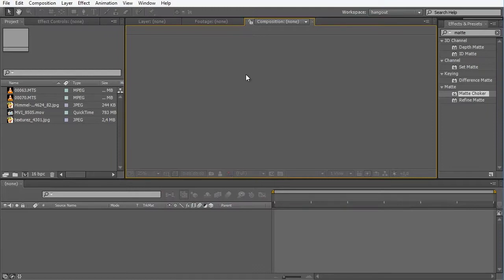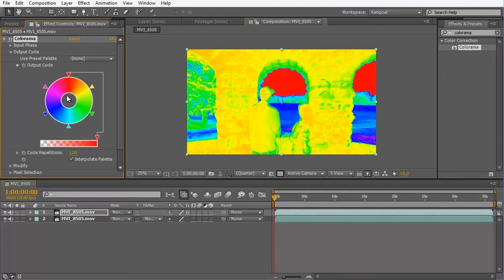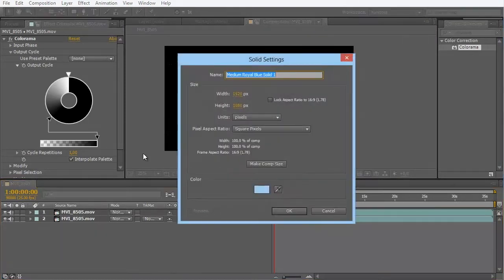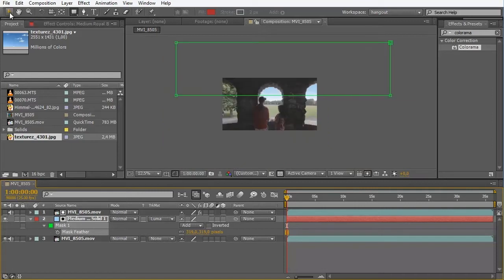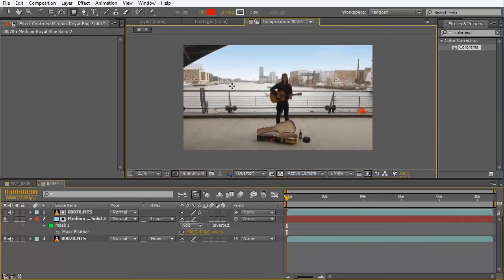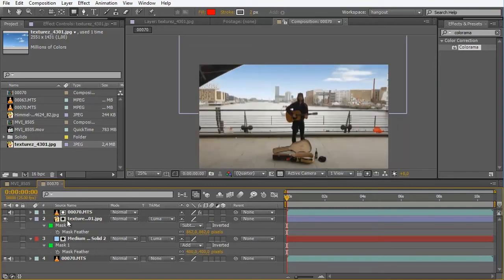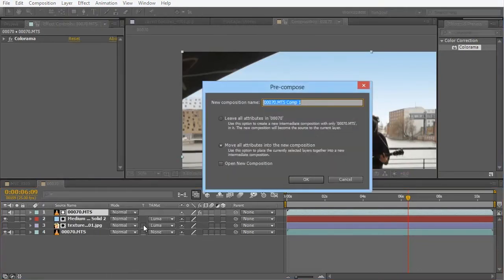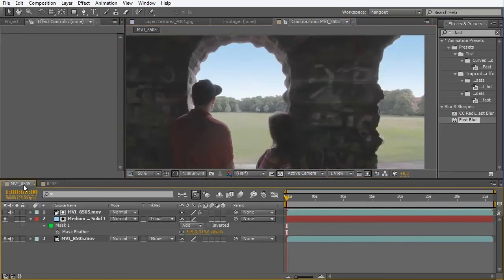über simple and fast Sky-Replacement/Enhacement in After Effects TUTORIAL QUICK TIP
A very fast and easy technique which works in nearly any After Effects version. We don't want to try to replace the whole Sky, but to enhance the one we already got to make it look less fake and more subtle, realistic and awesome.

Any questions, comments or something else? Write it in the comments! :)